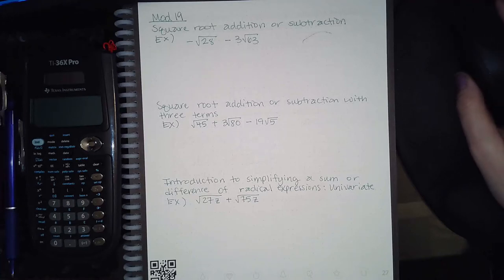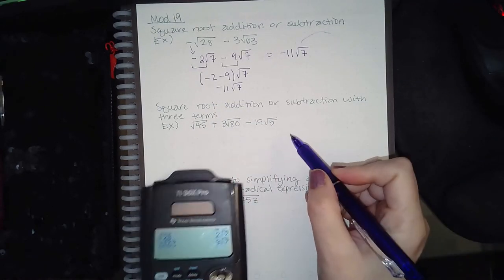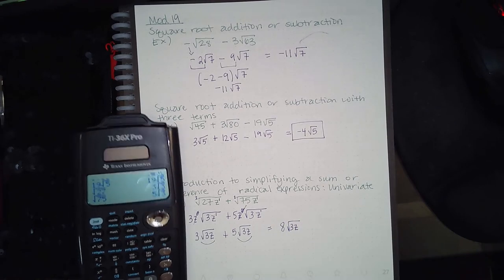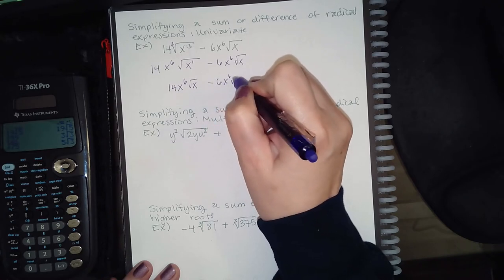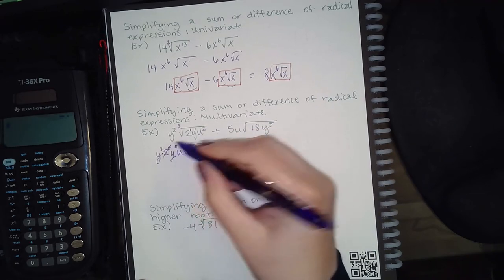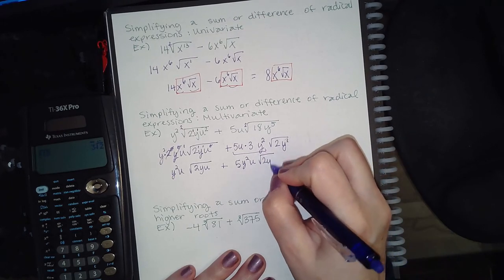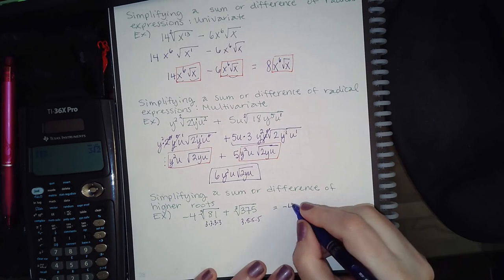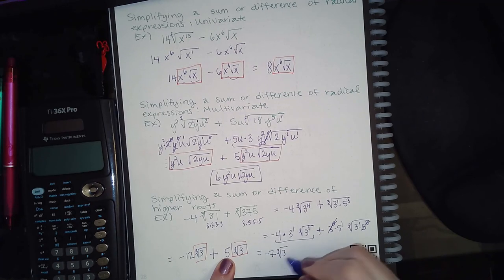Mod 19 Part 1